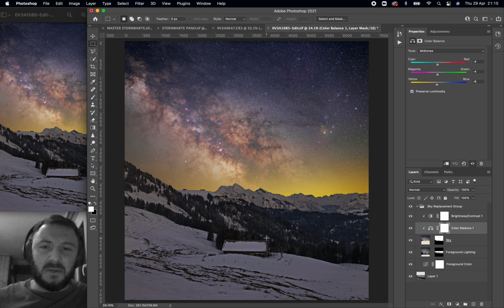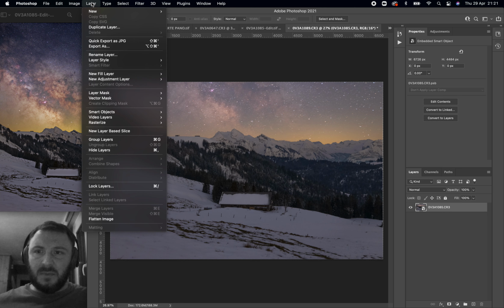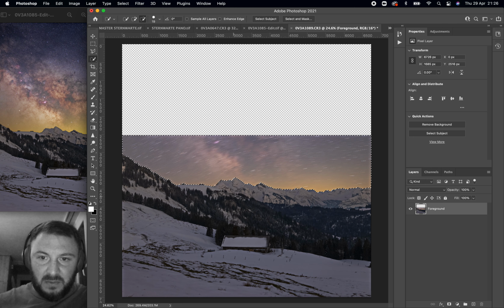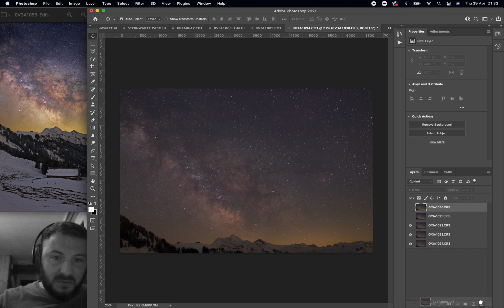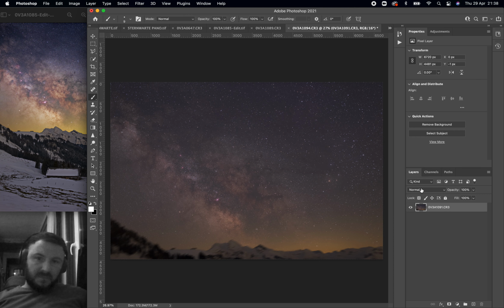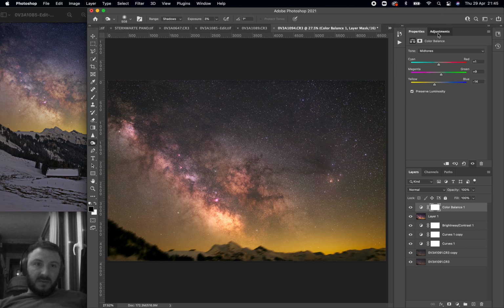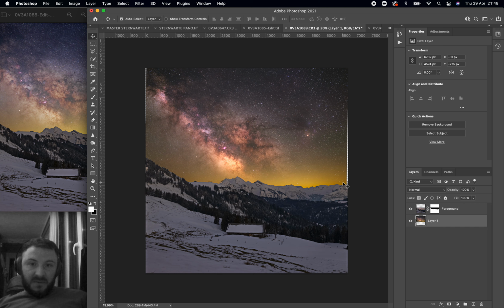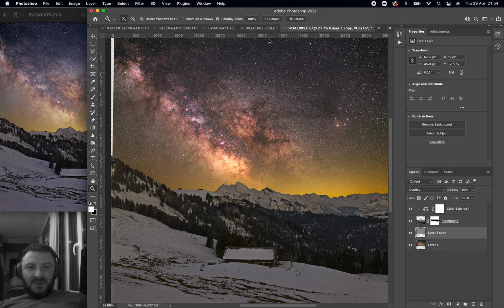MILKYWAY PROCESSING TUTORIAL/ Stacking & Blending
In the tutorial you will learn to manually stack sky and foreground images in Adobe Photoshop. You will also learn how to blend them and a couple of tricks I use to make the Milkyway pop and stand out!

Feel free to drop a comment with any questions or suggestions!

For all my latest images check me out on IG!